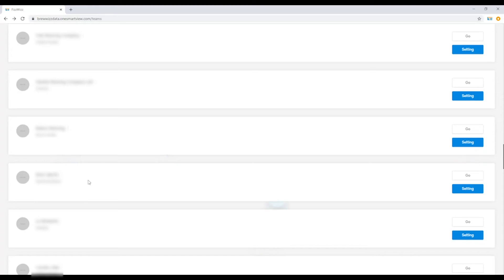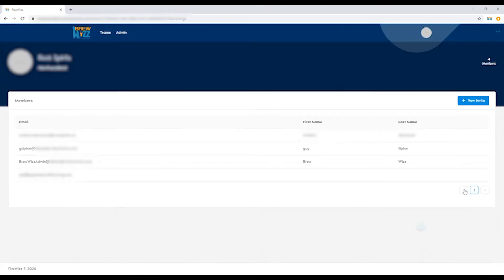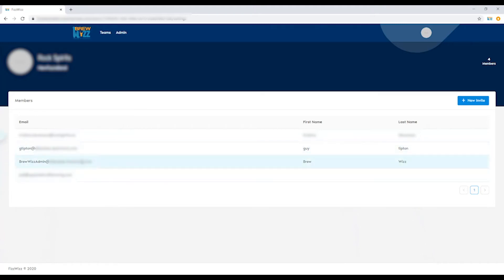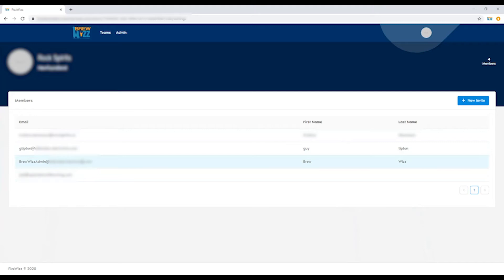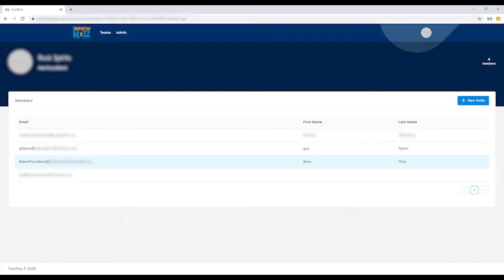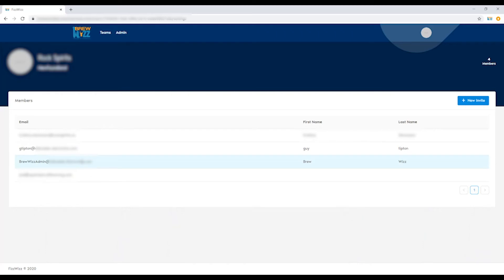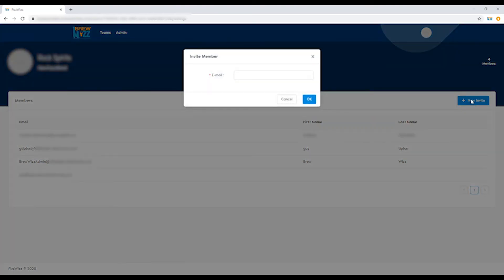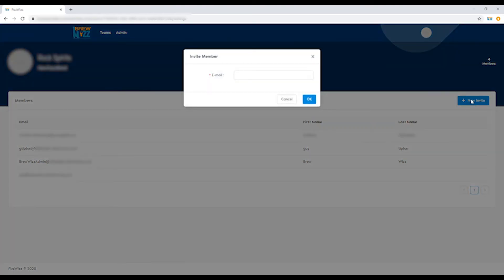Adding / deleting a team member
Adding or Deleting team members for dashboard access and email alarm notifications.